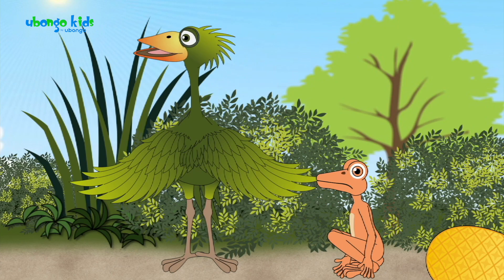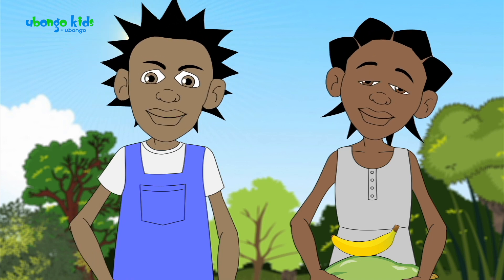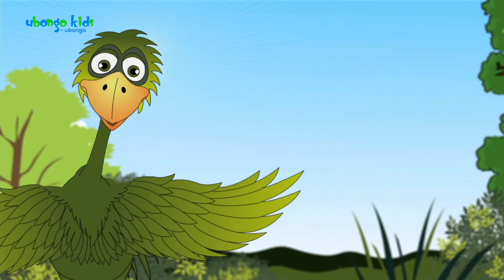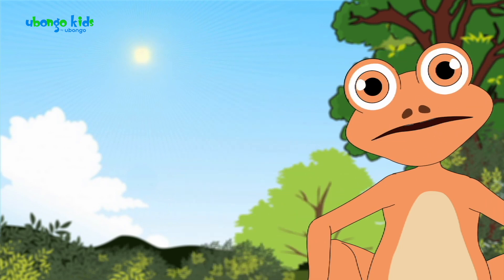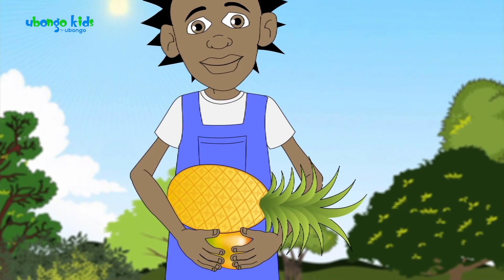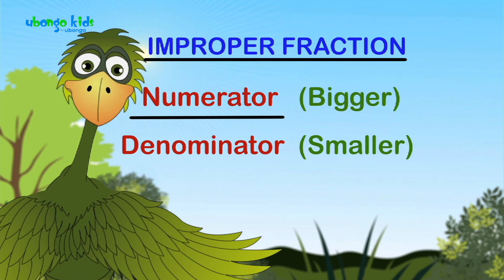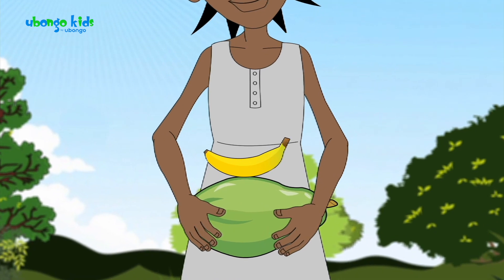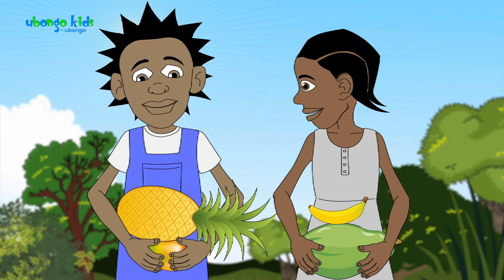What are Proper and Improper Fractions? | At School with Ubongo Kids | African Educational Cartoons